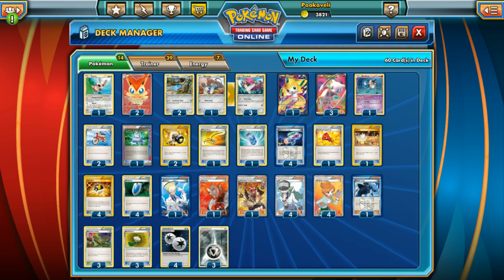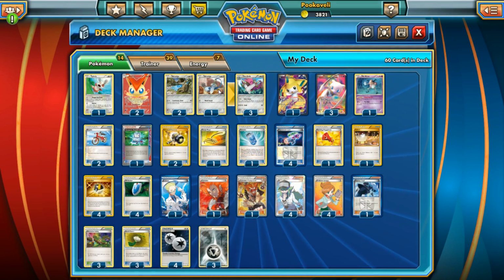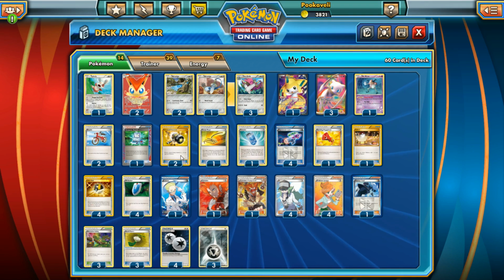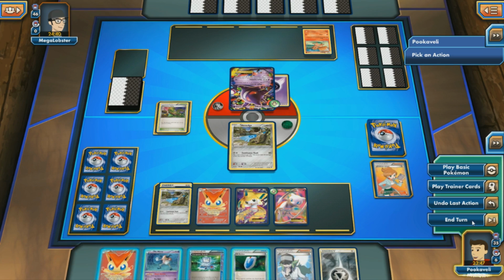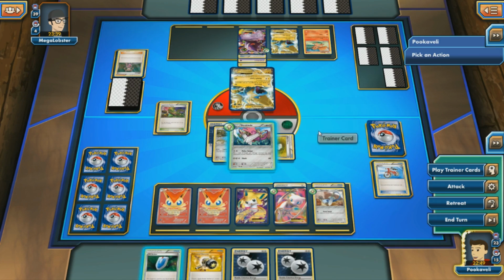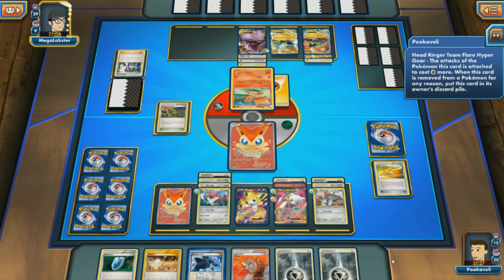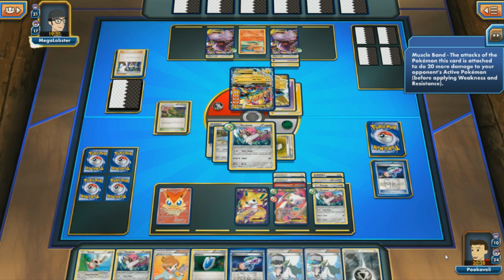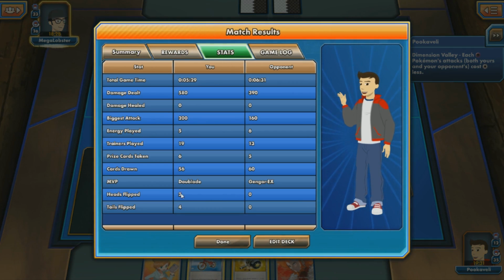Bad Deck Monday - Doublade Deck!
You've seen Raticate, but now it's time for a new level of Bad Deck Monday... Pooka tries out a Doublade/Victini deck!

Pokémon TCG Online is a free program that can be downloaded Also available on iPad!